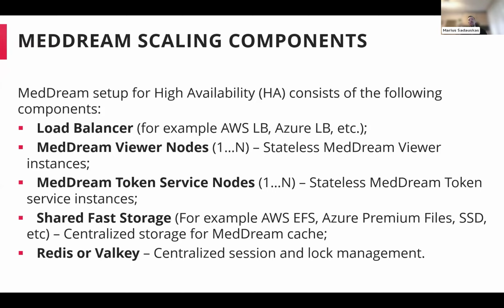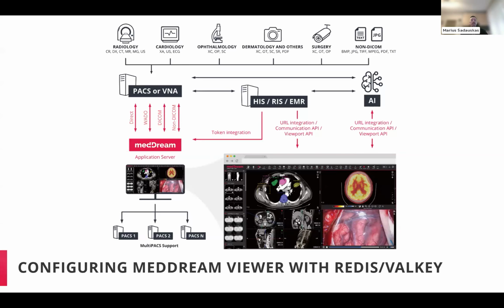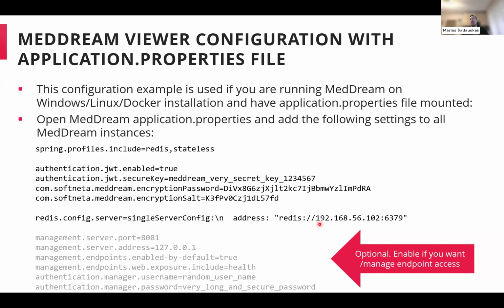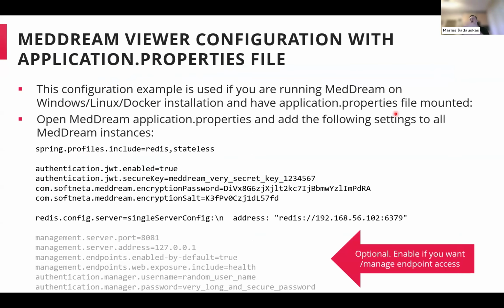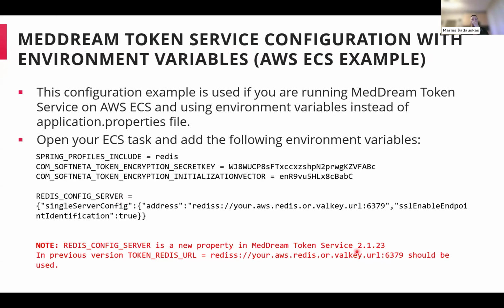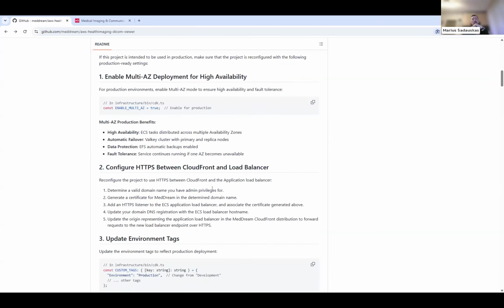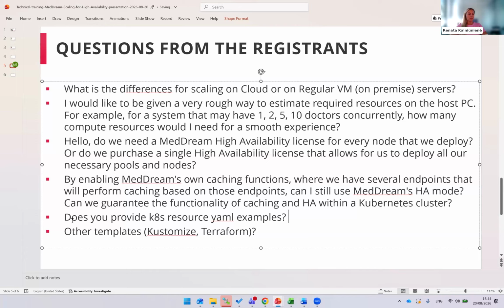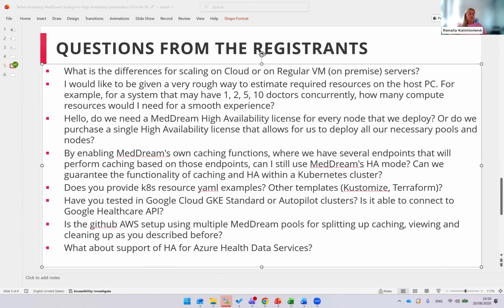TECHNICAL TRAINING video: MedDream Scaling for High Availability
In this session, attendees explored how to scale MedDream Viewer and Token service for high-availability deployments. The training started with an overview of the MedDream scaling components and architecture, explaining how the different services work together to support a resilient, load-balanced environment. Participants then learned how to configure the MedDream Viewer with Redis/Valkey, followed by configuring the MedDream Token service with Redis/Valkey, to enable shared session and state management across multiple instances. A live demonstration showcased MedDream running in a high-availability setup together with AWS HealthImaging, highlighting real-world scaling and failover scenarios. Finally, the session concluded with a Q&A segment where attendees can ask their specific technical questions.

Agenda of technical training:

- MedDream scaling components and architecture overview
- Configuring MedDream Viewer with Redis/Valkey
- Configuring MedDream Token service with Redis/Valkey
- MedDream + AWS HealthImaging High Availability demonstration
- Q&A session with attendees

Speaker: Marius Šadauskas, System Integrator at MedDream
Expert Speaker: Artūras Gruodis, Chief Integration Officer at MedDream
Moderator: Renata Kalniūnienė, Marketing Project Manager at MedDream

During technical training these questions from the attendees were answered:
- What is the differences for scaling on Cloud or on Regular VM (on premise) servers?
- I would like to be given a very rough way to estimate required resources on the host PC. For example, for a system that may have 1, 2, 5, 10 doctors concurrently, how many compute resources would I need for a smooth experience?
- Do we need a MedDream High Availability license for every node that we deploy? Or do we purchase a single High Availability license that allows for us to deploy all our necessary pools and nodes?
- By enabling MedDream's own caching functions, where we have several endpoints that will perform caching based on those endpoints, can I still use MedDream's HA mode? Can we guarantee the functionality of caching and HA within a Kubernetes cluster?
- Do you provide k8s resource yaml examples? Other templates (Kustomize, Terraform)?
- Have you tested in Google Cloud GKE Standard or Autopilot clusters? Is it able to connect to Google Healthcare API?
- Is the github AWS setup using multiple MedDream pools for splitting up caching, viewing and cleaning up as you described before?
- What about support of HA for Azure Health Data Services?

This technical training, hosted by MedDream, was mostly intended for industry manufacturers, vendors, OEMs, integrators, or national system providers.